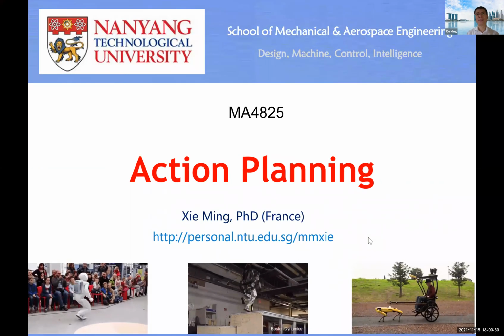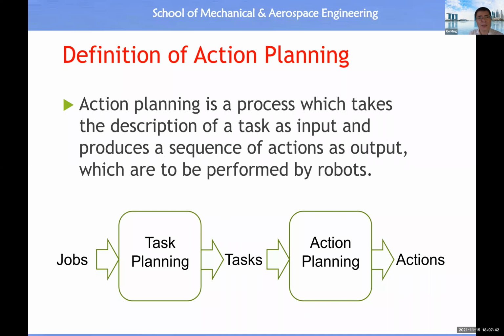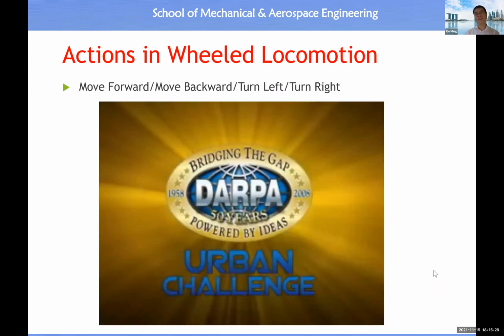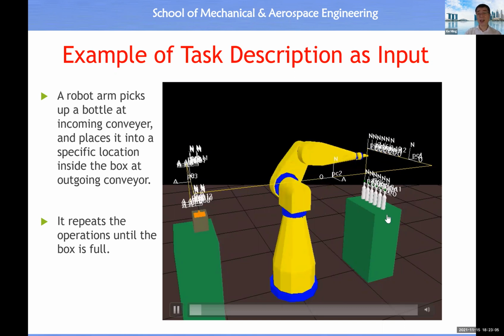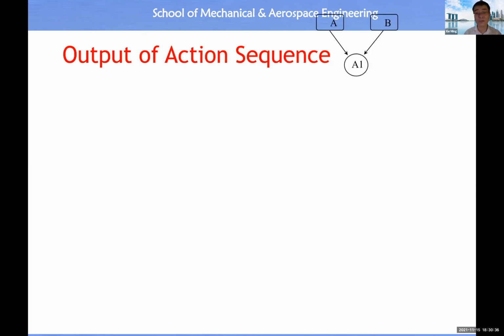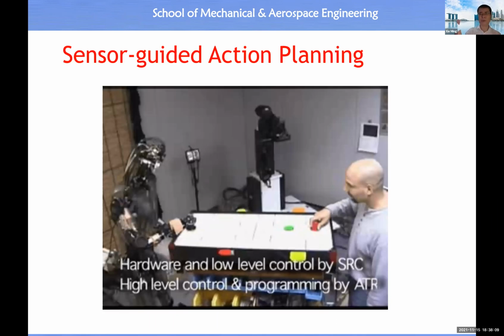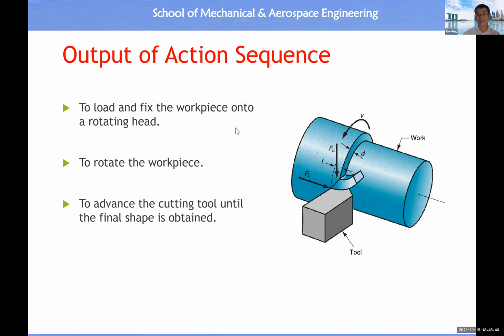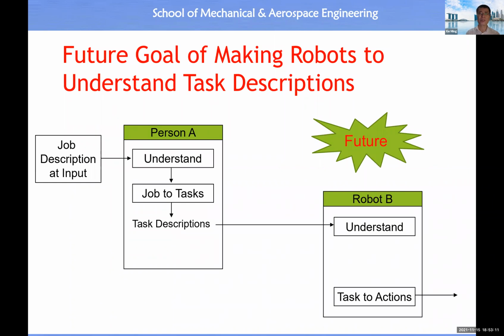MA4825 XM M1 L2 Action Planning